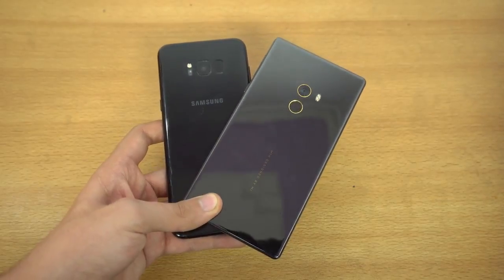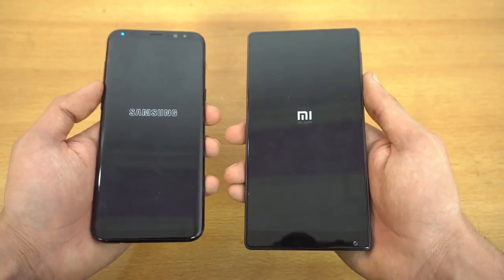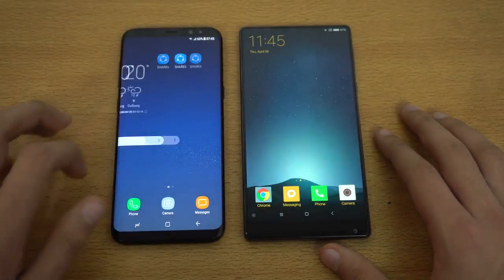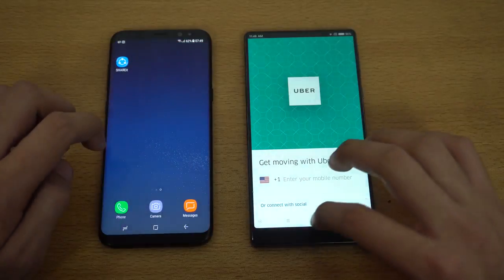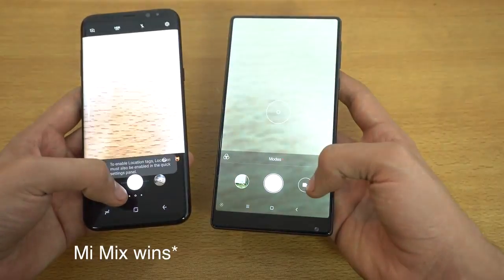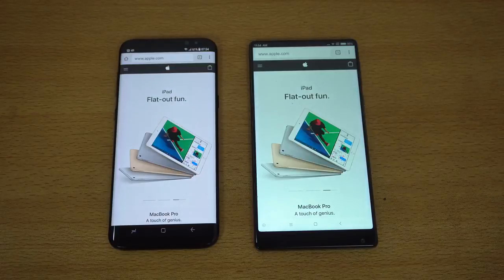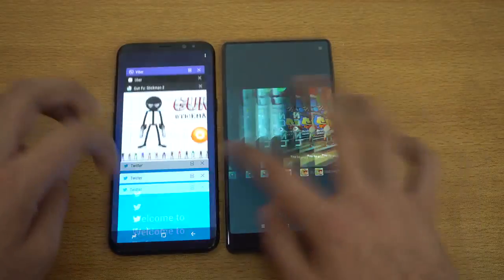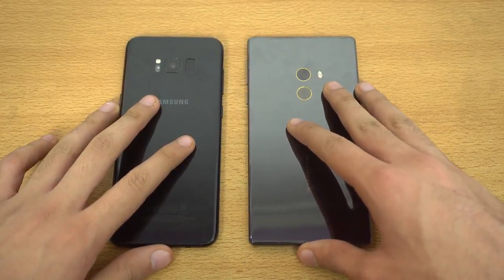Samsung Galaxy S8 Plus vs Xiaomi MI MIX Speed Test! 4K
Win Samsung Galaxy S8 or S8+
This offer is for Australian People only.

Looking for a new phone? Today is your lucky day because TechnoBuffalo is giving away a brand new Samsung Galaxy S8!
TechnoBuffalo is teaming up with Superscreen to give away a brand new Galaxy S8.

Samsung Galaxy S8 Plus vs Xiaomi MI MIX Speed Test. Finally a warrior Galaxy S8+ has come to battle against the mythical Mi Mix. Can the S8 Plus prevail or get slayed? Let's Find out.